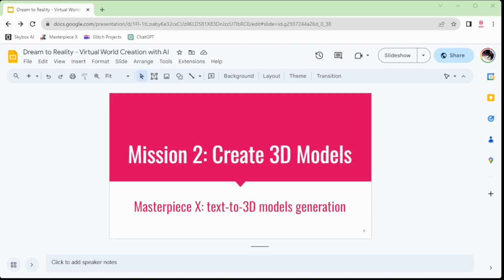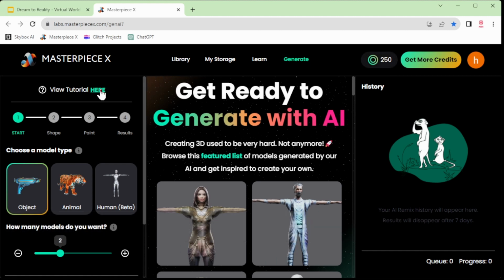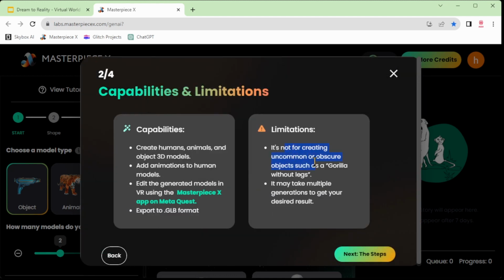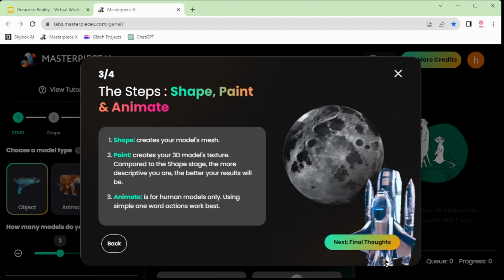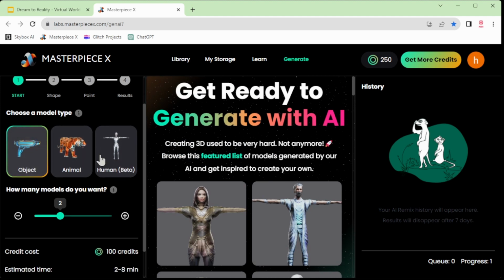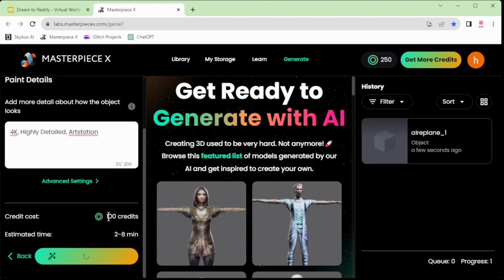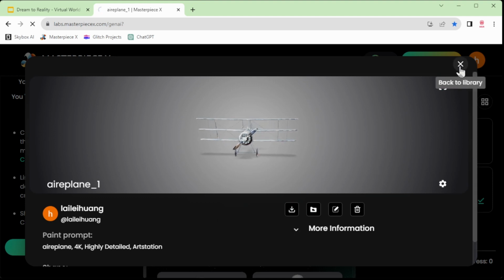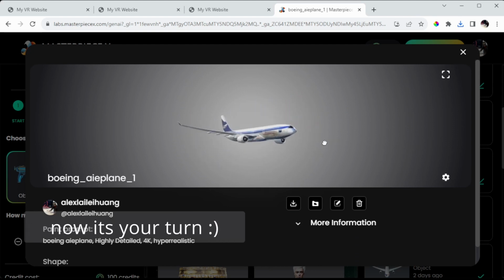Dream to Reality - Making Virtual Worlds with AI - Part 3 Generate 3D Models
AI generated 3D models